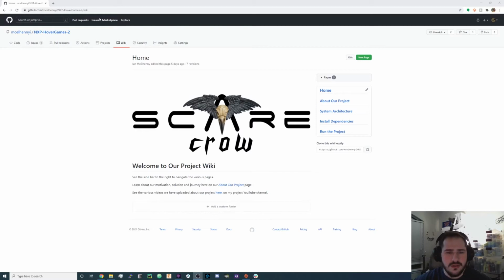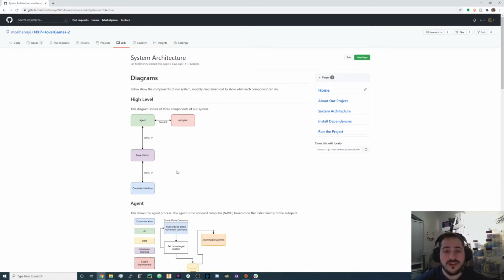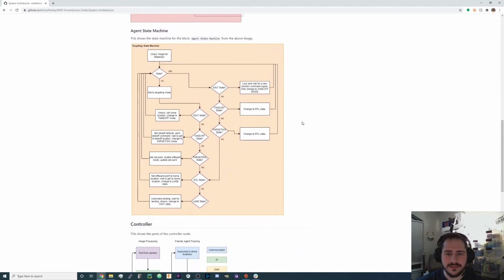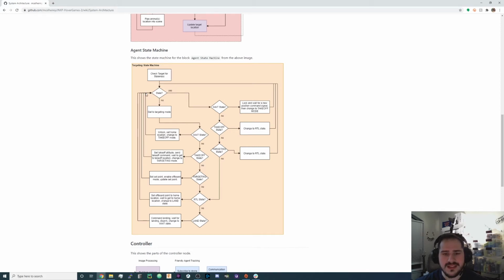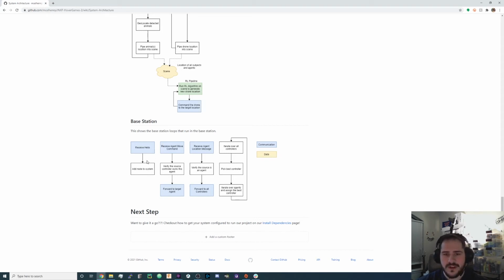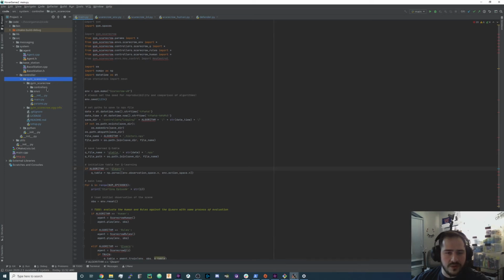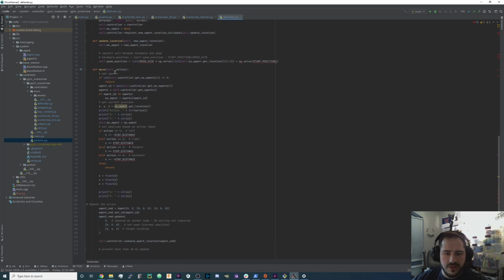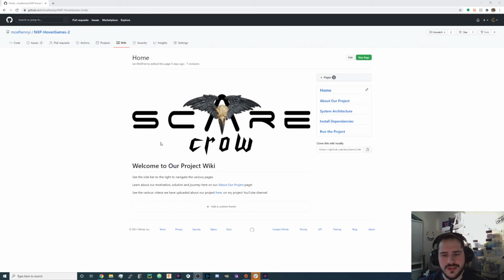SCAREcrow - Architecture Overview NXPHoverGames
In this video I describe the architecture of the C++ system and the python RL system and show how they interact with eachother.